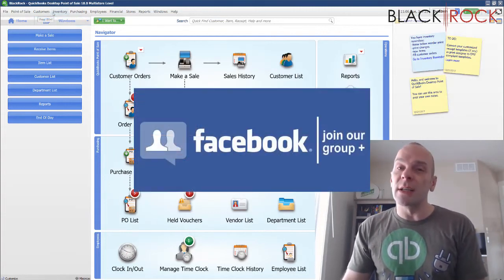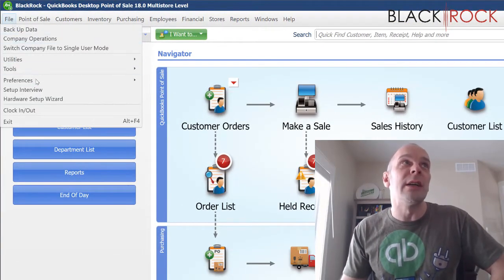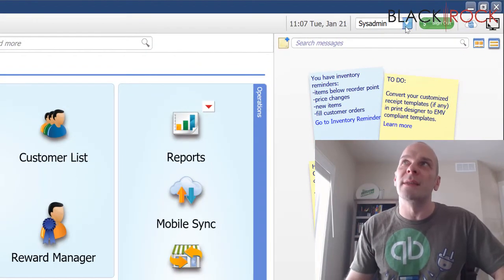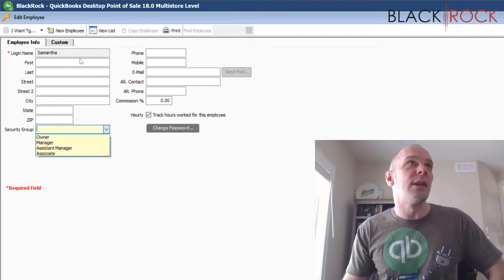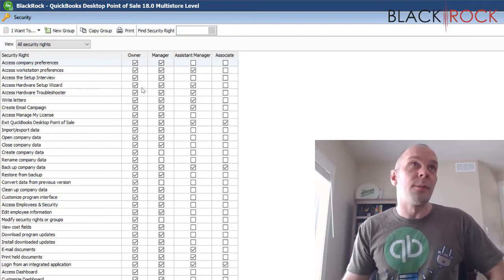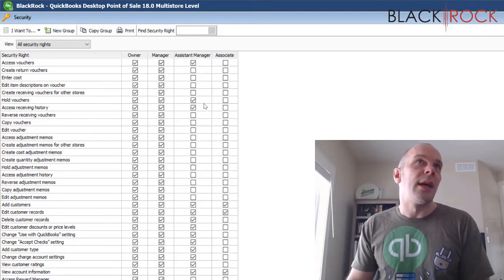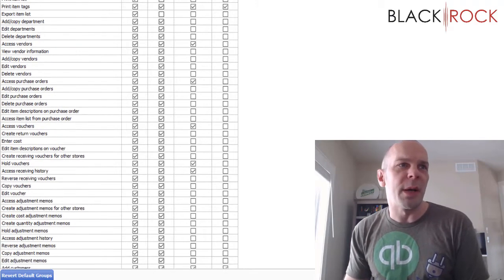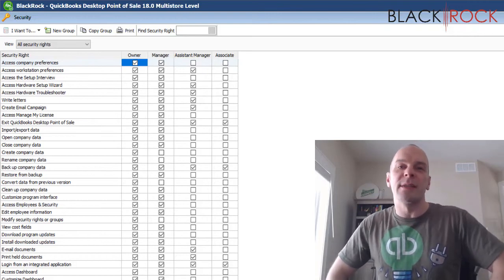QuickBooks POS: Employee Security Settings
QuickBooks POS security settings - security settings in QuickBooks Point of Sale 2013.
More QuickBooks POS tutorials: QuickBooks POS training at its best low wholesale prices on Intuit QuickBooks POS systems bundles software . The low-cost high-quality QuickBooks POS receipt printer is available for you today with all accessories and software included QuickBooks Point of Sale pro v12 desktop upgrade 1 user license with this QuickBooks POS receipt printer a receipt automatically prints out when a sale is complete with an auto-cutter for easy receipt removal. QuickBooks POS: Employee Security Settings
To avoid this impact version 11 and version 12 customers kindly migrate to quickbook Point of Sale version 18 software error initializing qbpos application log occurs due to windows system file damage our easy to follow QuickBooks POS training courses will help to maximize the value of your hardware and deliver reliable and dependable service in this QuickBooks POS review we'll go over the features rates and fees and more to help you choose the right Point of Sale system.

Introducing security settings in QuickBooks Point of Sale 2013.
QuickBooks POS edit departments - QuickBooks Point of Sale: edit a department record.
About QuickBooks POS security groups - QuickBooks POS: employee management. QuickBooks POS: Employee Security Settings
Turning QuickBooks POS security on.
QuickBooks POS edit QuickBooks POS edit departments - QuickBooks Point of Sale: edit a department record.